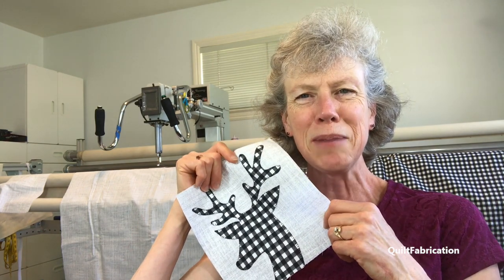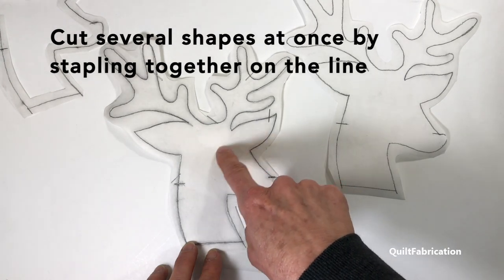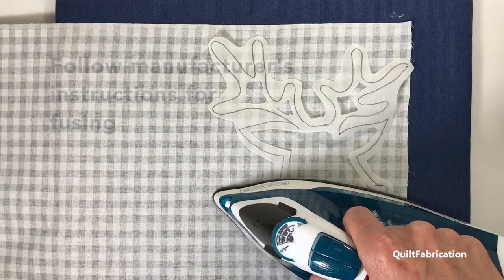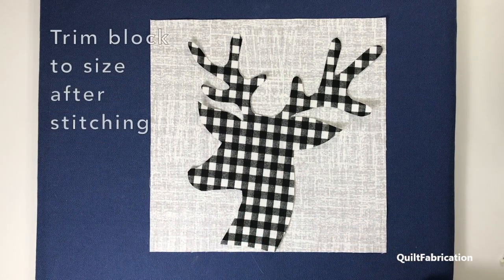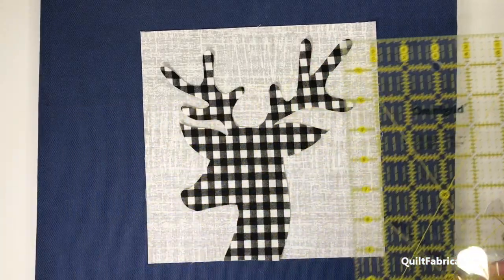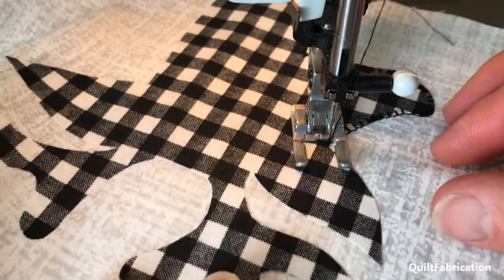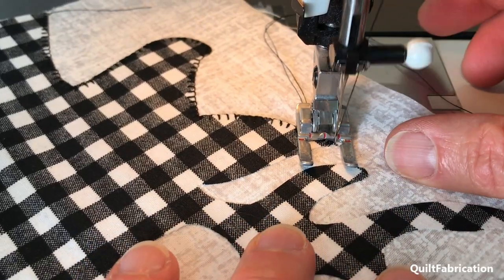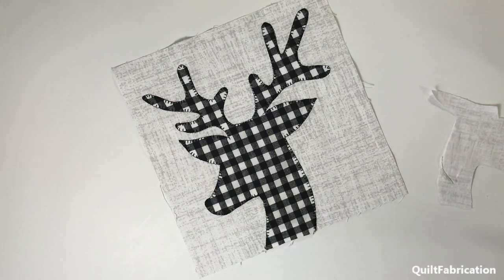Tips and Tricks for Fusible Applique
Open up a new direction for your quilts with tips and tricks for easy fusible applique!